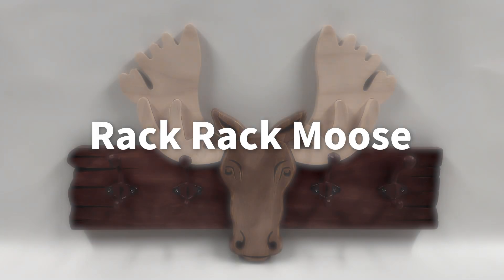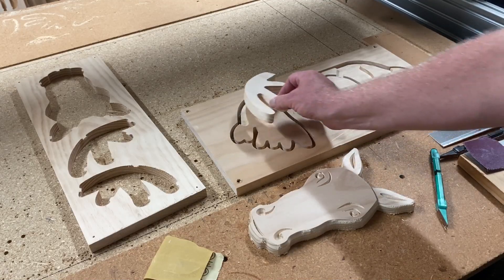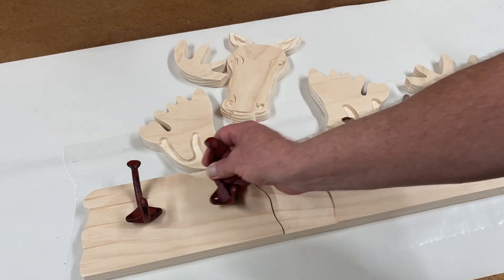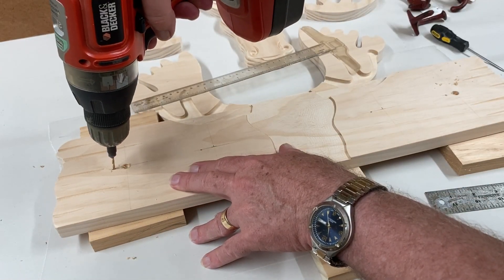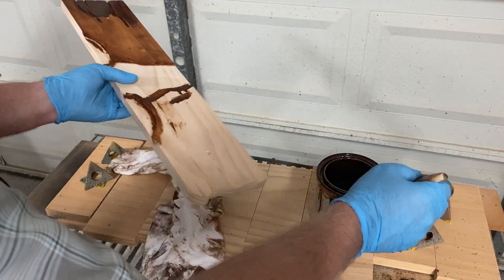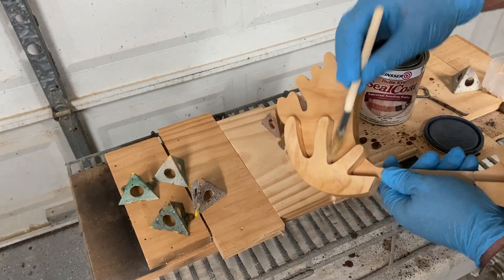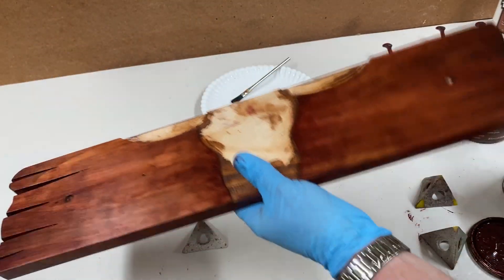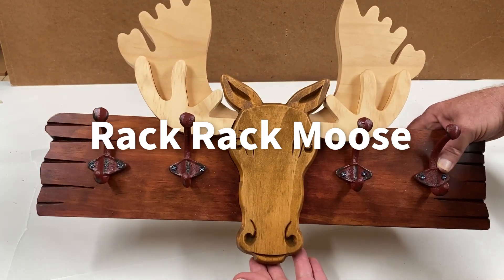Making Rack, Rack - MOOSE | Michael Tyler's FREE CNC Project of the Month | Vectric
This fun project was inspired from many visits to our family camp located in northern Maine. We’ve seen moose there in the wild before, but on our most recent trip, we didn’t spot any!

So here we go - a Moose just for you and me! There are four coat hooks installed on the project example, but you can use more or less, as desired. All that is needed is to modify the length of the rack panel to your heart’s content!

A few of the software features used while designing this project included the Drawing and Node editing tools, Geometry and Smart Snapping functions, Vector Offset, Interactive Trim (scissors tool), and the Inlay toolpath features.